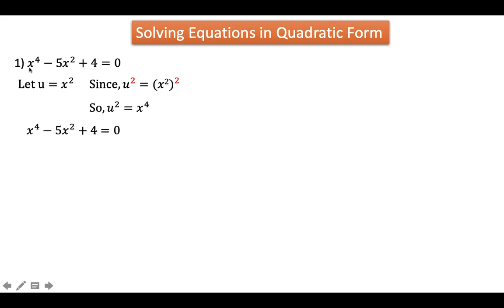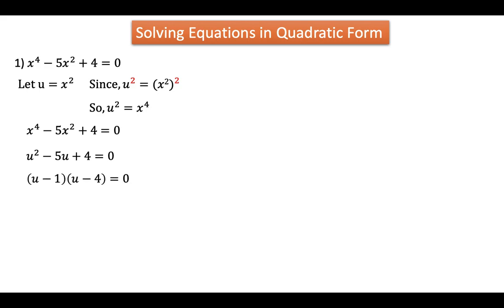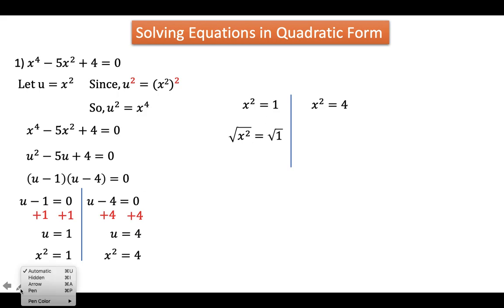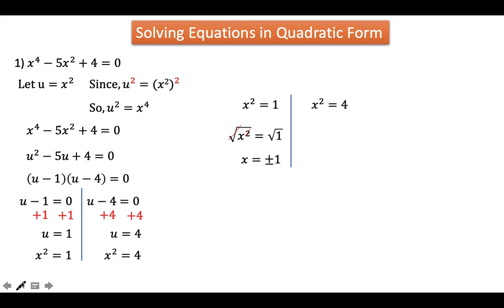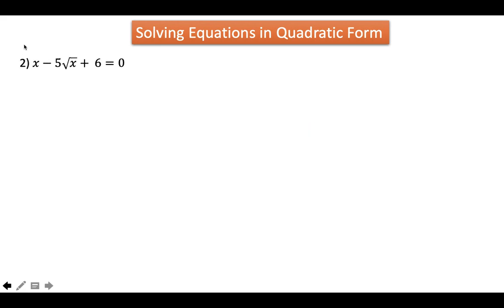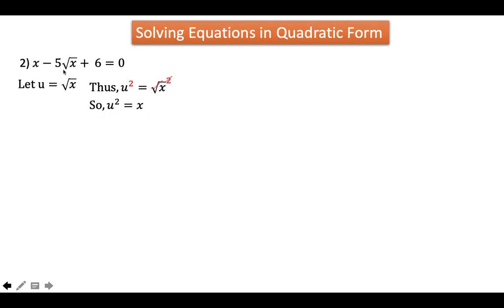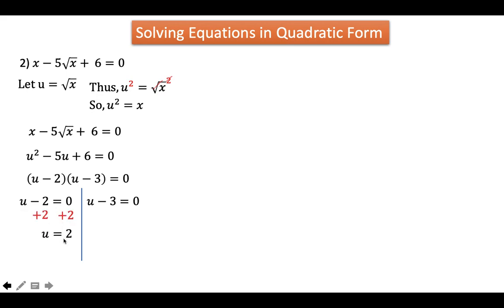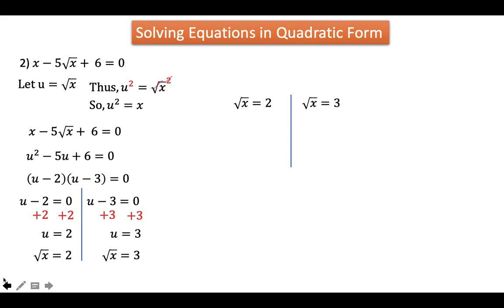Solving Equations in Quadratic Form